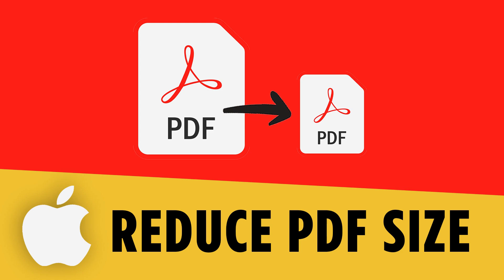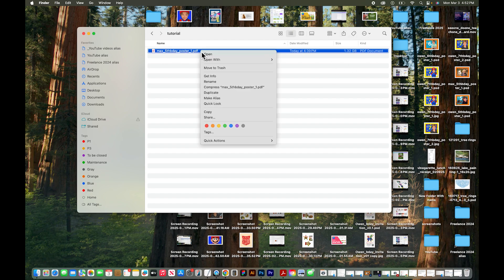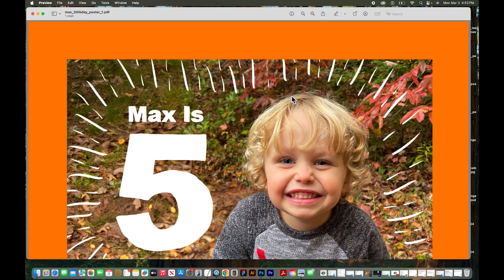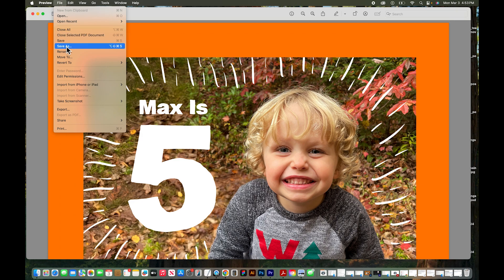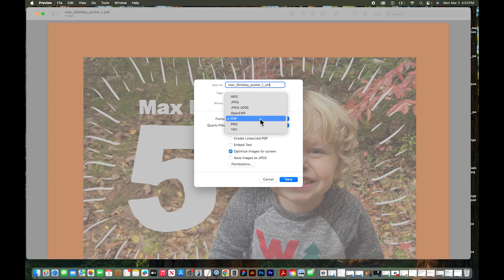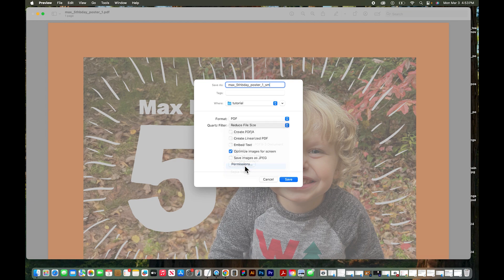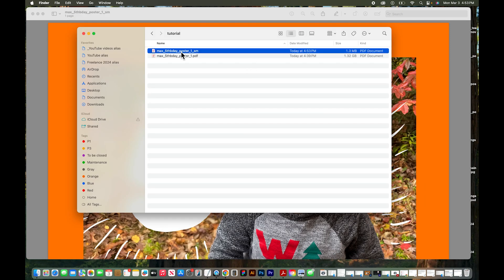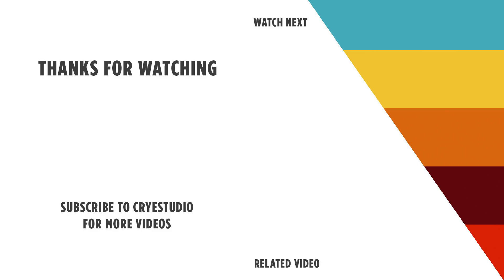How to Reduce PDF Size on Mac in Seconds (No Software Needed!)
Struggling with large PDF files on your Mac? Learn how to reduce PDF size on Mac quickly and easily using the built-in Preview app. In this tutorial, I’ll show you how to compress PDF Mac, shrink PDF file Mac, and optimize PDF Mac without losing quality. Whether you need a small PDF Mac for email or just want to decrease PDF file size Mac, this step-by-step guide will help. Watch now and discover the best way to compress PDF Mac in seconds! 🚀

► How to reduce PDF size on Mac quickly using Preview

💡 CONTENTS
00:00 - Introduction
00:12 - Opening the PDF in Preview
00:22 - Accessing the "Save As" option
00:33 - Renaming the file for reference
00:41 - Choosing the "Reduced File Size" option
00:50 - Saving the optimized PDF